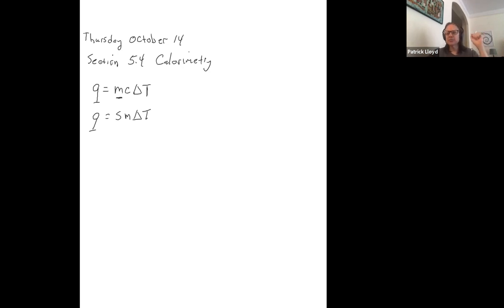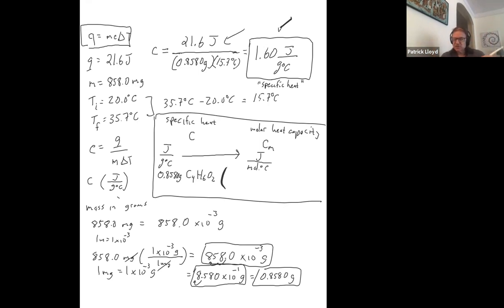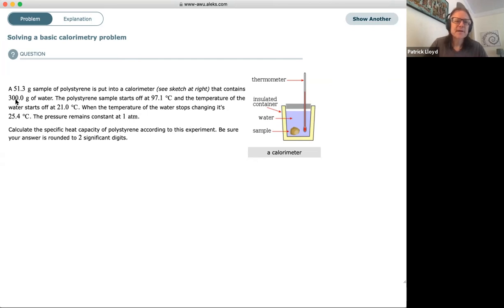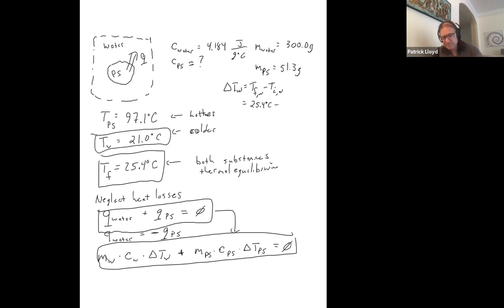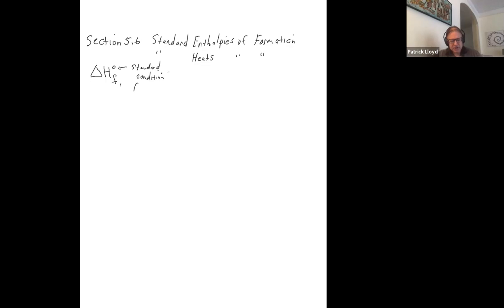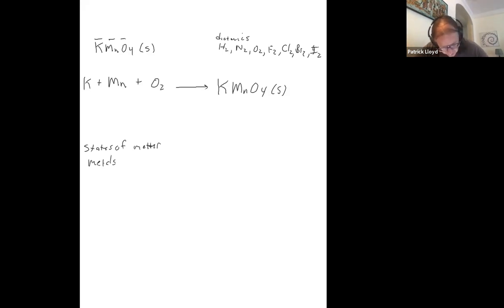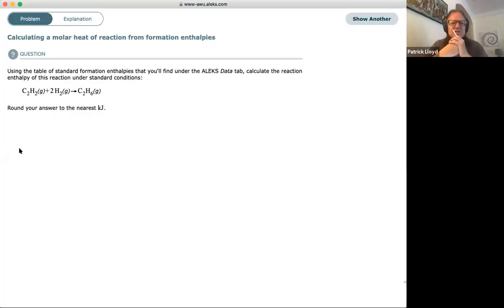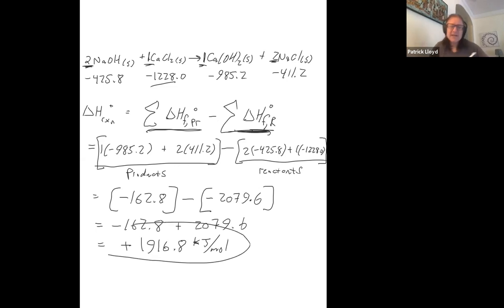Thursday October 14 Reflections in General Chemistry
A discussion of molar heat capacity (section 5.4) and standard enthalpies of formation (section 5.6).